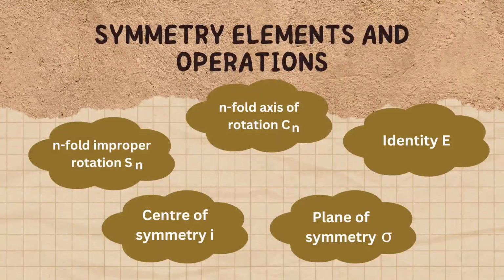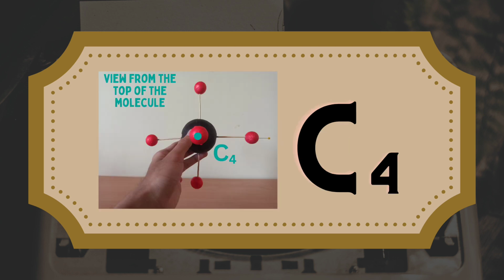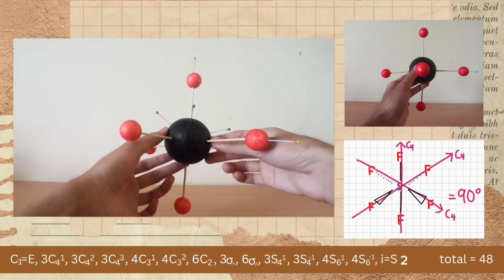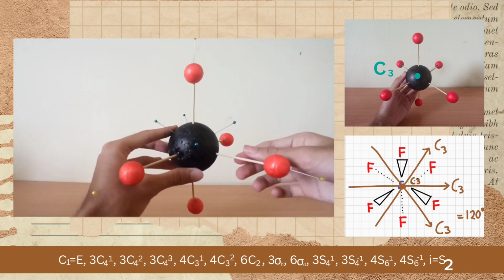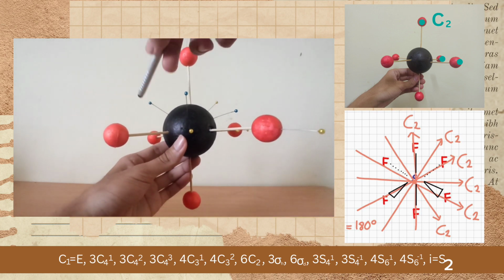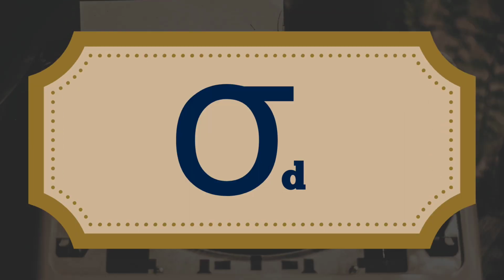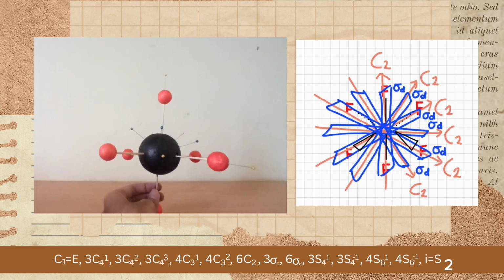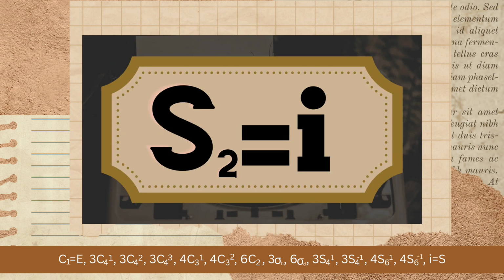how symmetry is OCTAHEDRAL ?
[SEMESTER 2]
[INORGANIC CHEMISTRY - SKT3013]
PROF MADYA DR NORHAYATI BT HASHIM